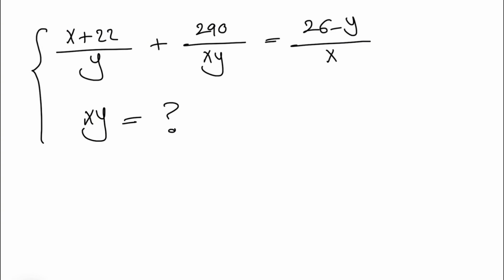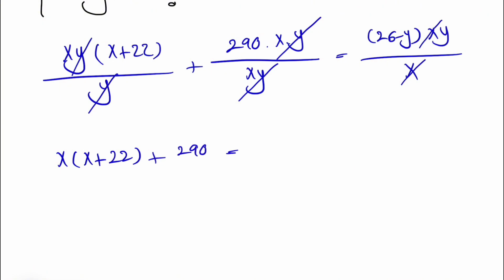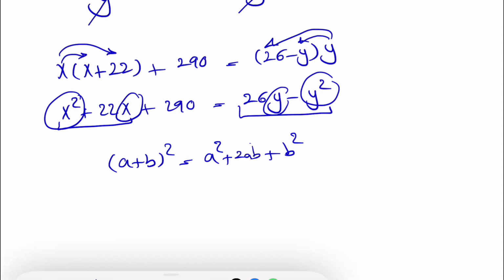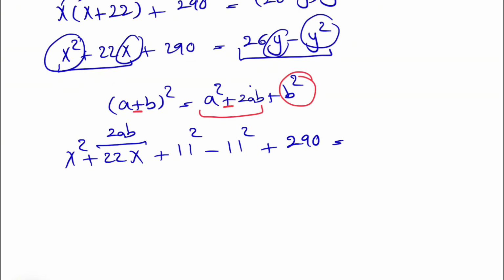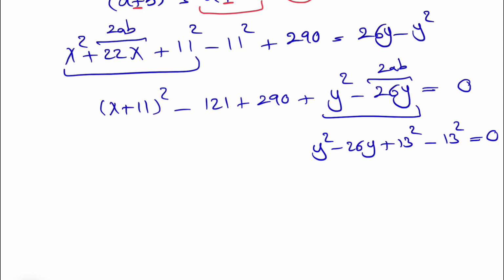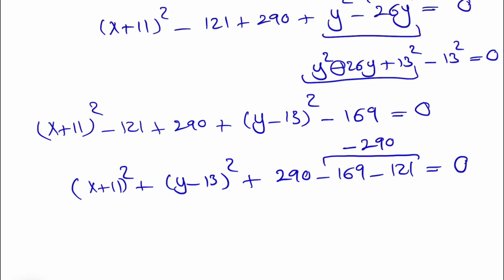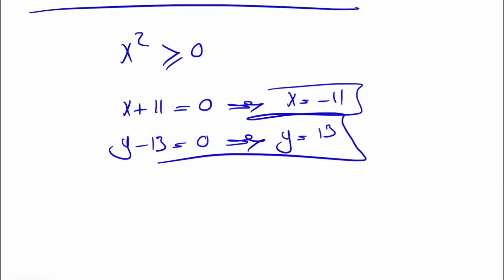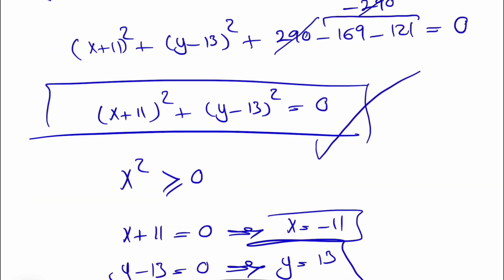Australian Math Olympiad - Algebra - Advanced Difficulty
This problem tests knowledge of solving rational equations by simplifying expressions and solving for variables, concepts often introduced at an advanced high school level.
 • Competition Level: Australian Mathematics Olympiad (advanced).
 • Difficulty: Advanced, as it involves multiple variables, fractions, and algebraic manipulation.